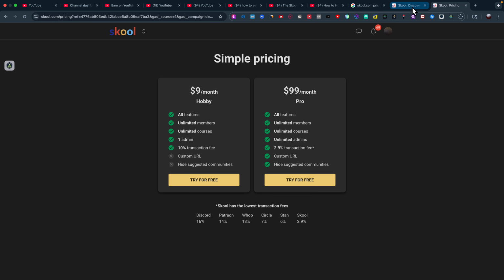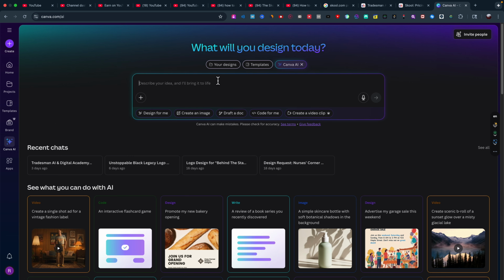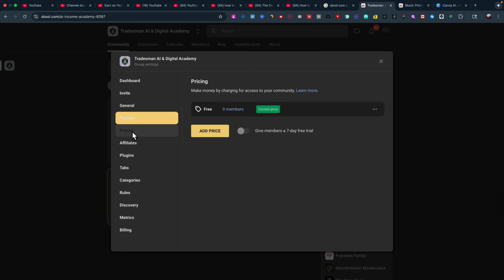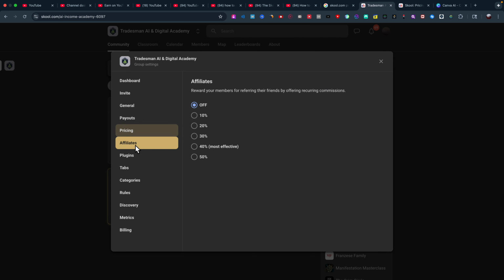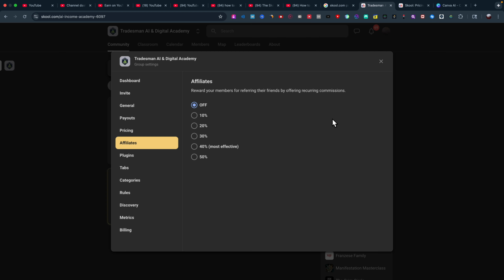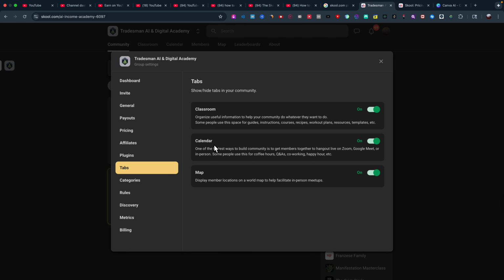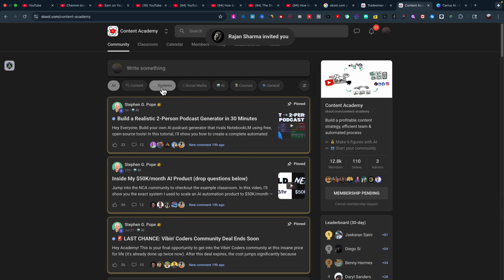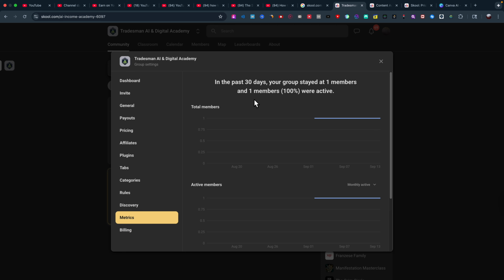How to Make F*ck You Money with Skool Community